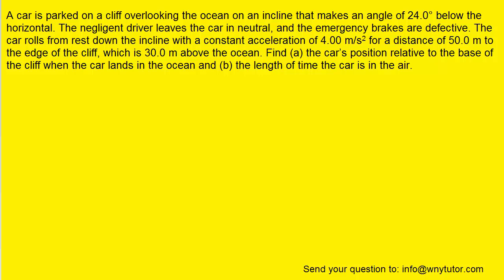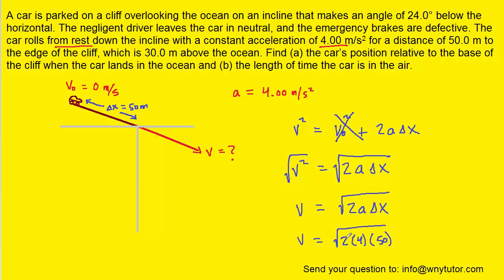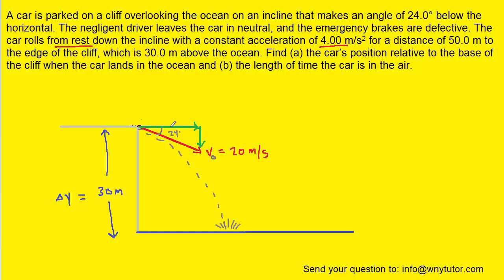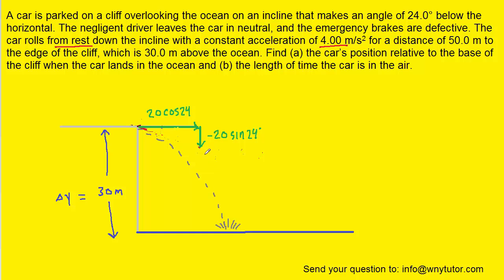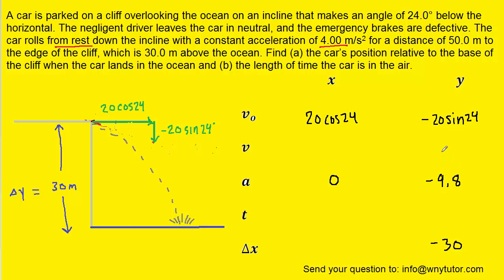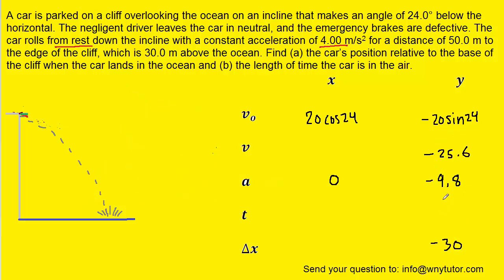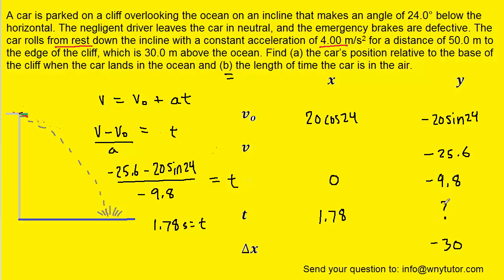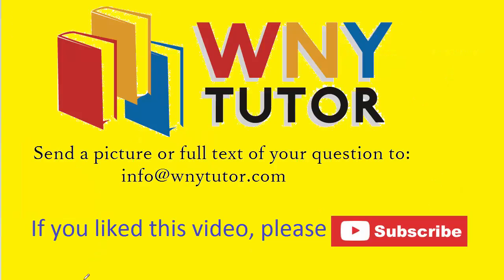A car is parked on a cliff overlooking the ocean on an incline that makes an angle of 24.0° below th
A car is parked on a cliff overlooking the ocean on an incline that makes an angle of 24.0° below the horizontal. The negligent driver leaves the car in neutral, and the emergency brakes are defective. The car rolls from rest down the incline with a constant acceleration of 4.00 m/s2 for a distance of 50.0 m to the edge of the cliff, which is 30.0 m above the ocean. Find (a) the car’s position relative to the base of the cliff when the car lands in the ocean and (b) the length of time the car is in the air.